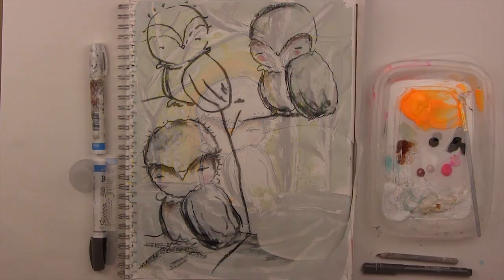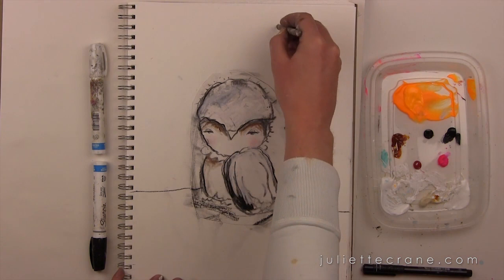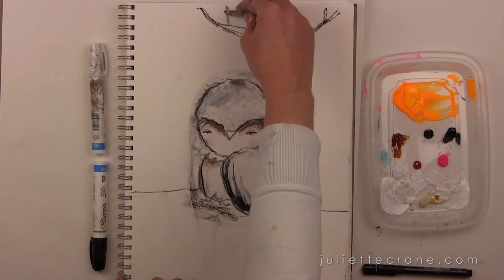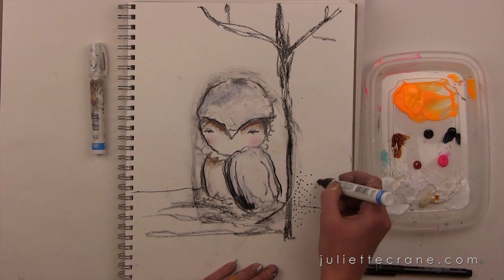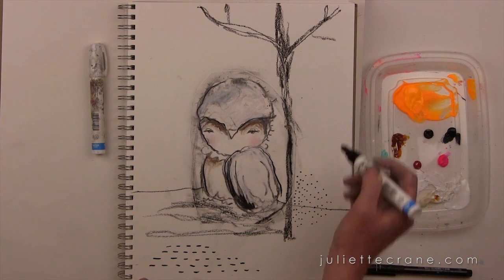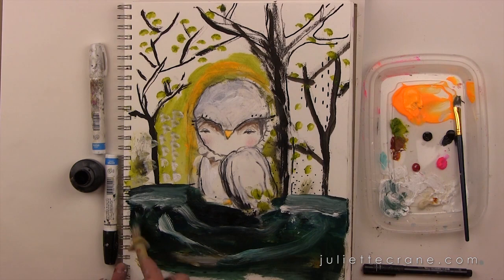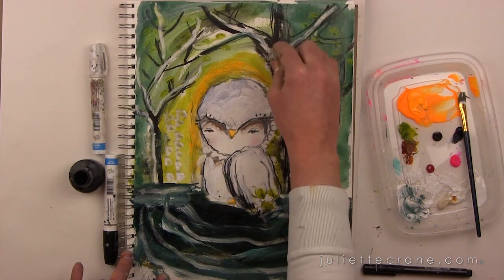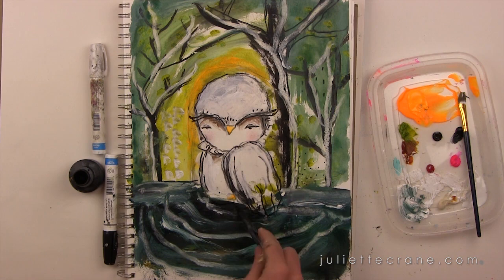How To Paint Whimsical Animals - Class with Artist Juliette Crane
This owl painting is part of a project in my online course Whimsical Animals... learn more and register